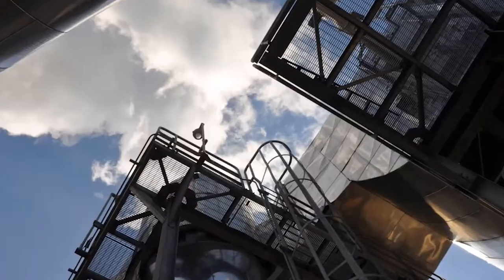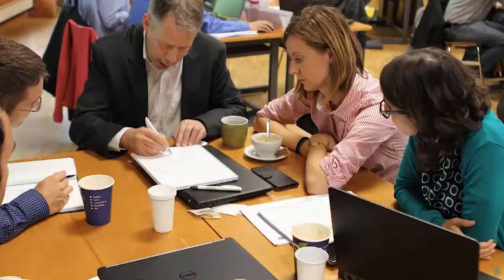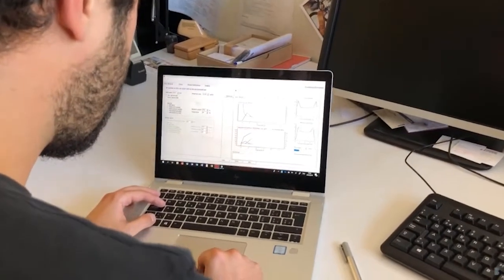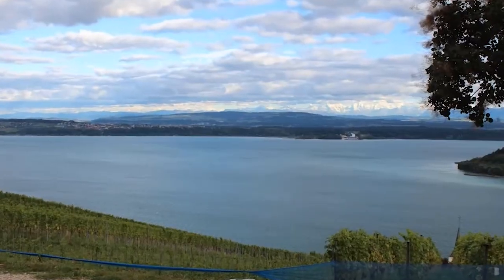Wood-Based Panels: Process Technology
The Process Technology course is a module of the CAS Wood-Based Panels programme and provides you with a theory- and practice-based understanding of engineered wood product manufacturing.

Bern University of Applied Sciences